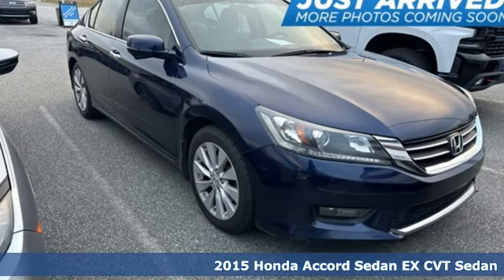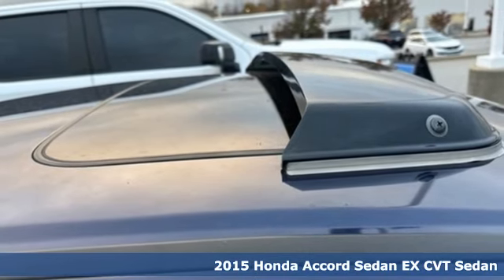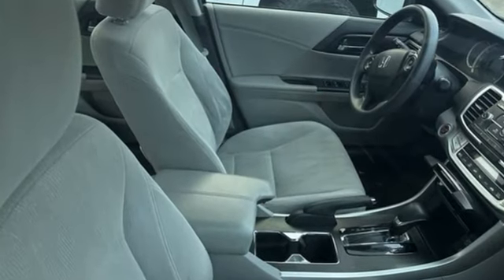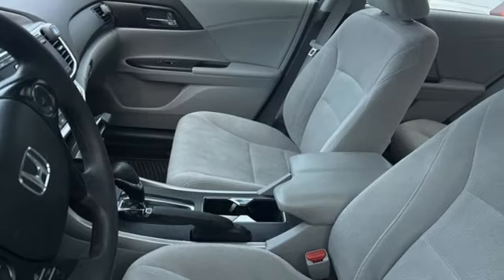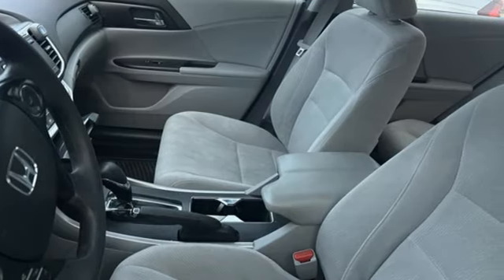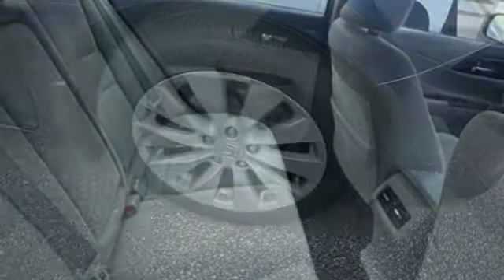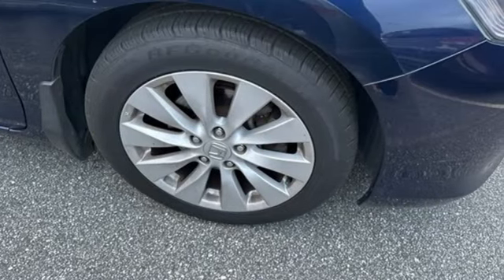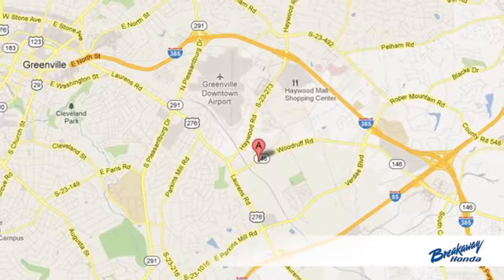Used 2015 Honda Accord Greenville SC Easley, SC 240690A - SOLD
Year: 2015
Make: Honda
Model: Accord
Trim: EX
Engine: 2.4L I4 DOHC i-VTEC 16V
Transmission: CVT
Color: Blue
Mileage: 175041
Stock #: 240690A
VIN: 1HGCR2F76FA073672
***New arrival at Fred Anderson Honda, more information and photographs coming soon!*** Please note, the information may not be accurate as we have not put the vehicle through service yet.

Address:
330 Woodruff Road